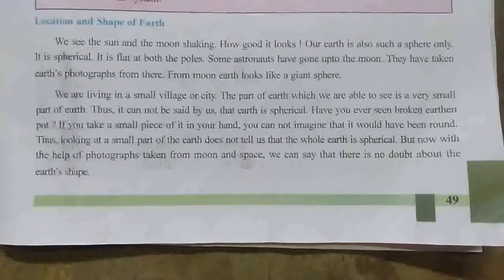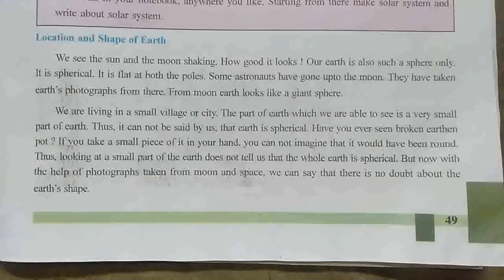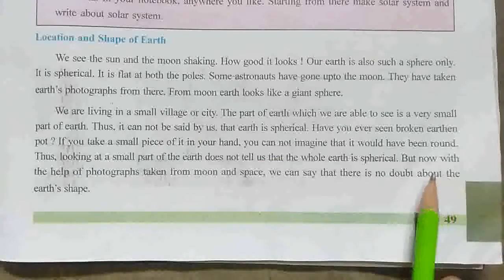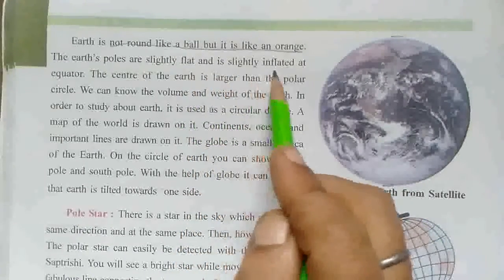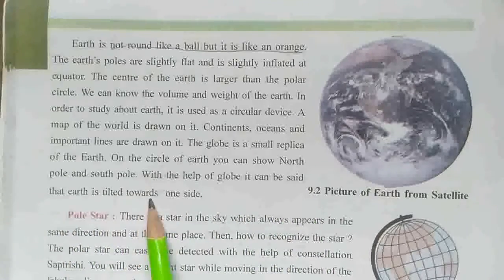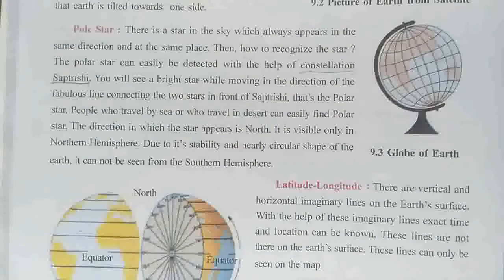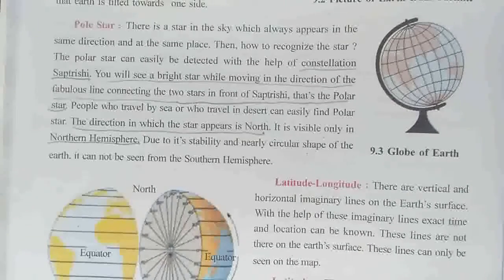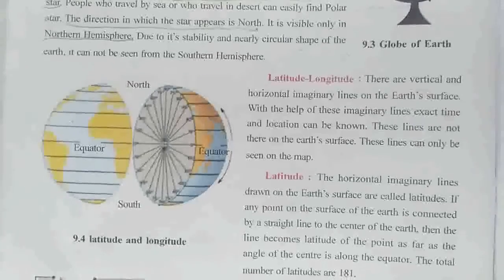Std 6/S.S//eng med/ch 9/part 3